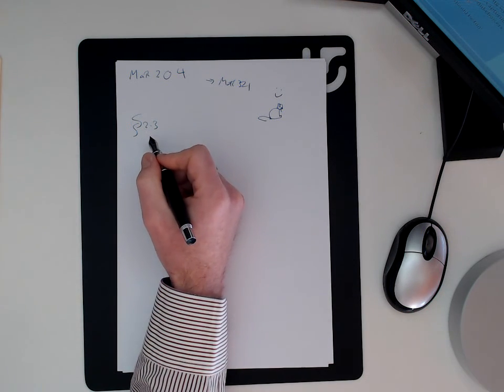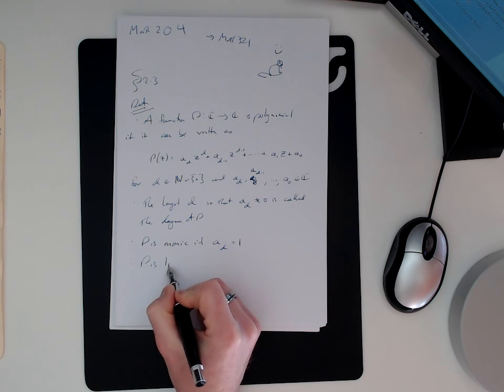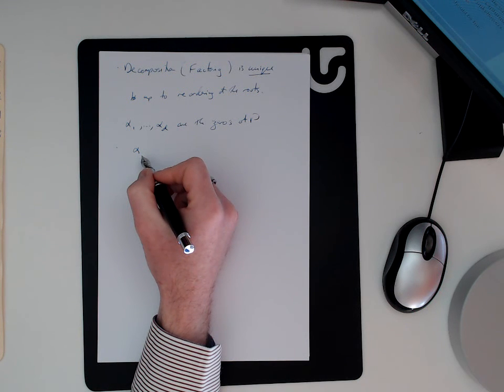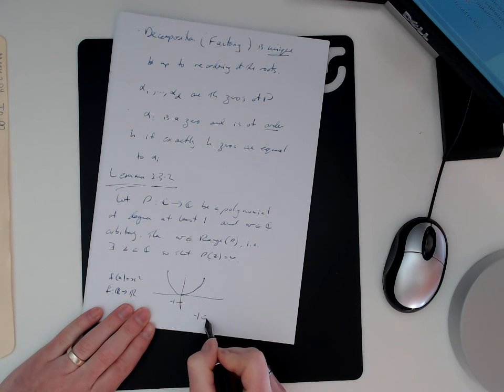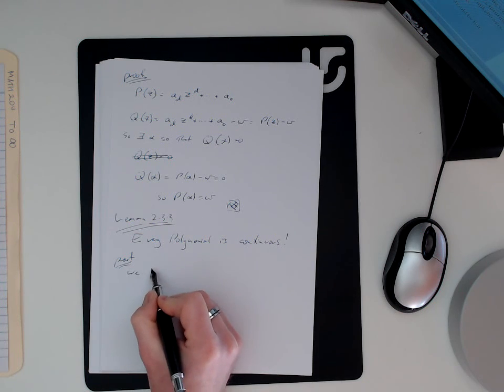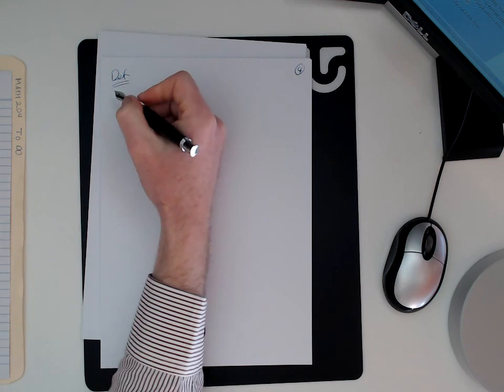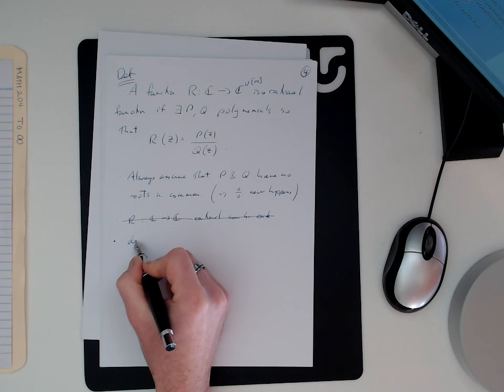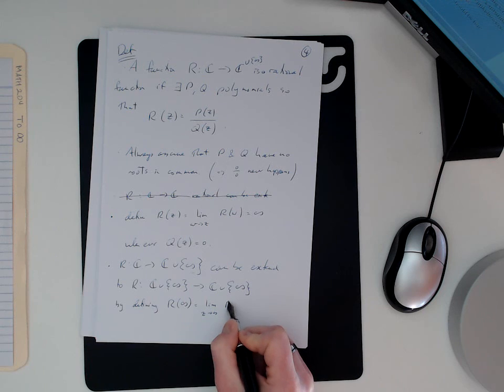Math204 Section 2.3